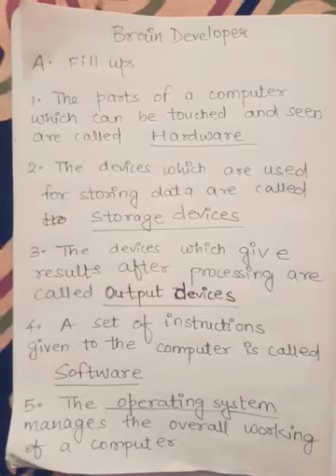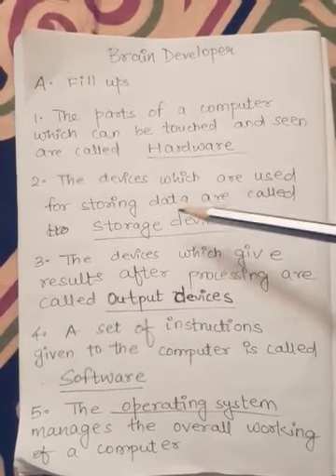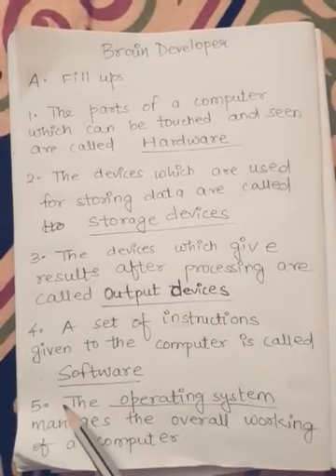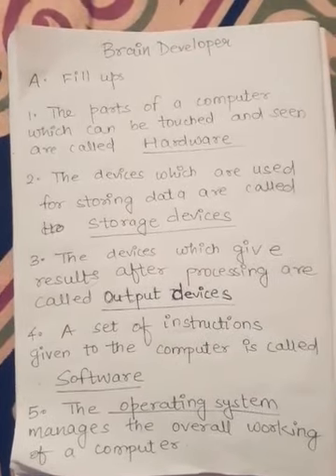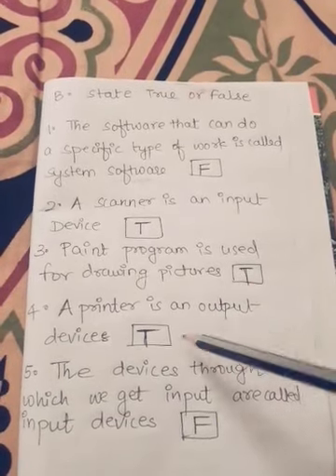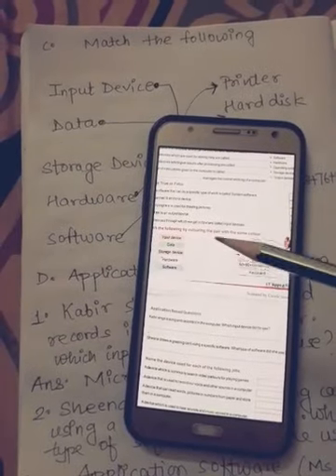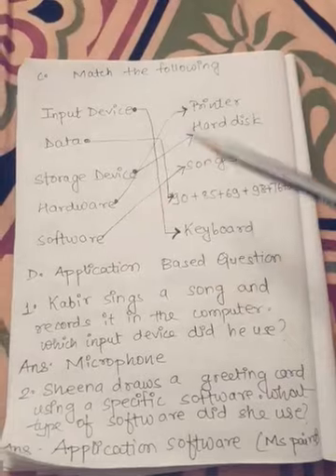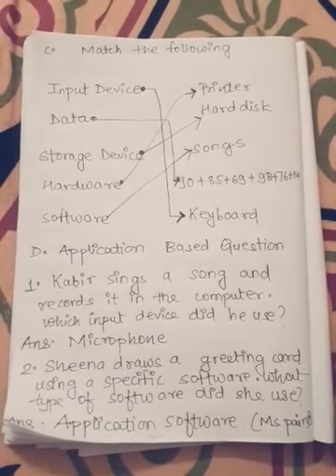Brain Developer Unit 2 Hardware and Software